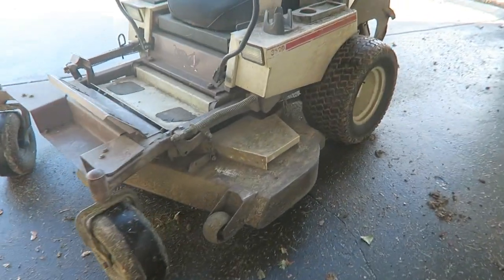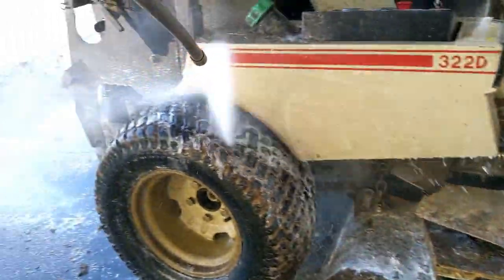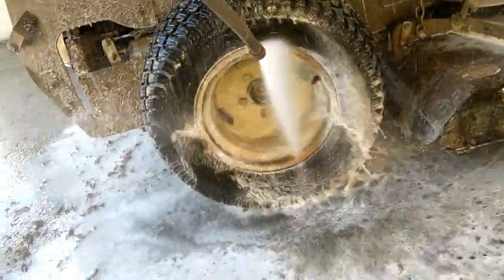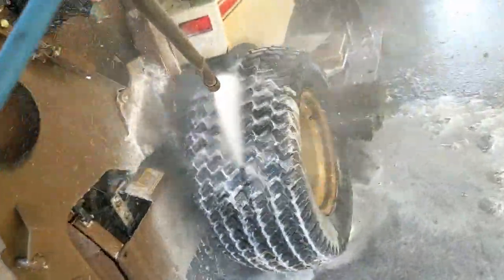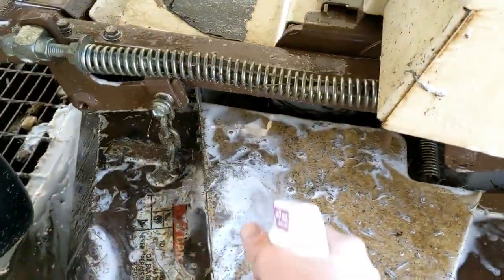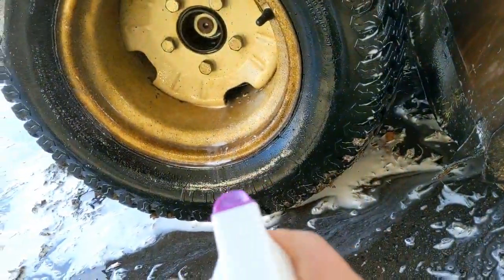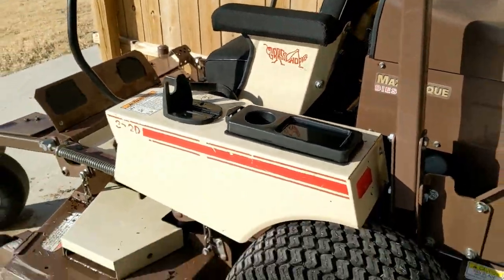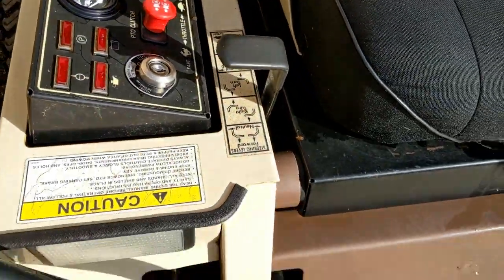Oddly Satisfying Power Washing Zero Turn Lawn Mower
TG Oddly Satisfying Power Washing Zero Turn Lawn Mower

Purple Power Industrial Strength Cleaner and Degreaser
Concentrated formula penetrates grease, oil and dirt on contact
Creates barrier between stain and surface
In just seconds, Purple Power wipes away even the toughest stains
Effective on a wide variety of surfaces in auto, home, marine, farm and shop

Power away dirt and grease on contact.
Rely on Purple Power® for your toughest cleaning jobs.

Purple Power® Industrial Strength Cleaner/Degreaser works great on a wide variety of surfaces in auto, farm, marine, home and industrial applications. The concentrated formula penetrates quickly and then creates a barrier between the stain and the surface being cleaned.

Purple Power® Industrial Strength Cleaner/Degreaser wipes away the toughest stains in just seconds.

• #1 rated cleaner/degreaser on the market
• Certified biodegradable
• Non-abrasive, non-flammable and phosphate-free
Biodegradable, non-abrasive, non-flammable and phosphate-free

2401 E. 32nd Street, 10-248
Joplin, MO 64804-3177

how to wash a zero turn mower,cleaning riding lawn mower,how to clean a lawn mower,how to clean a lawn mower engine,power washing time lapse,pressure washer cleaning,pressure cleaning,pressure washer satisfaction